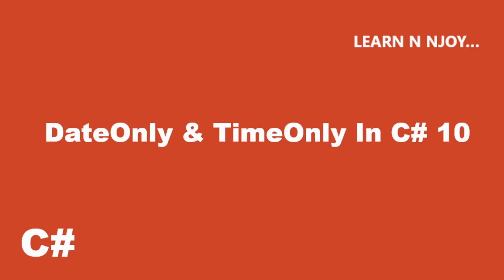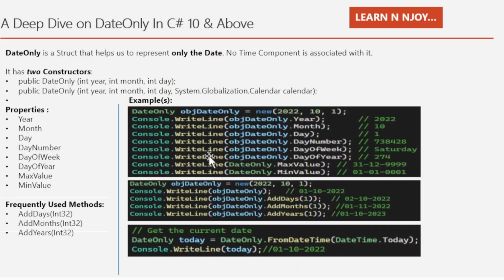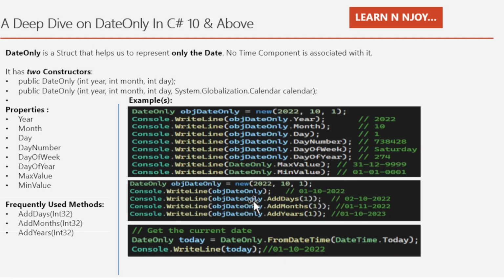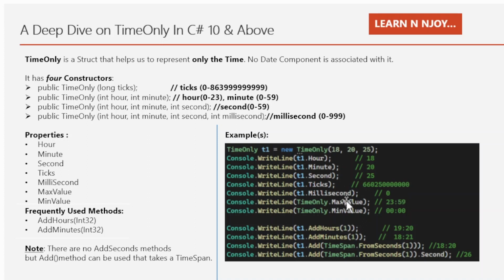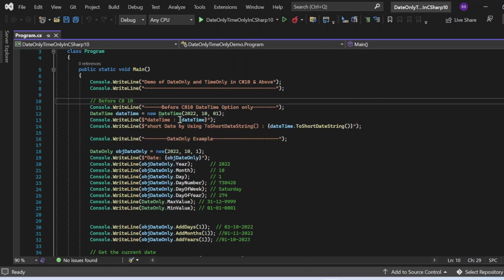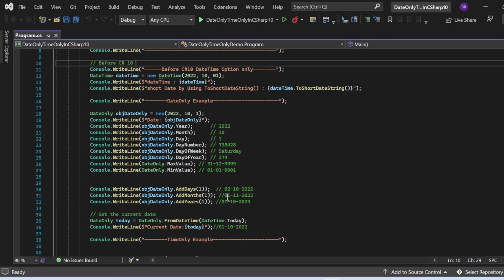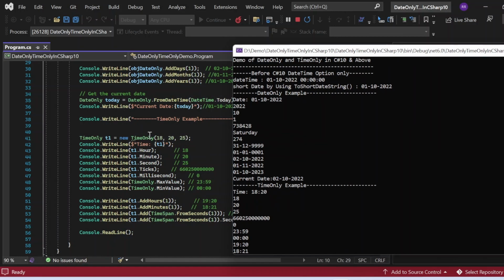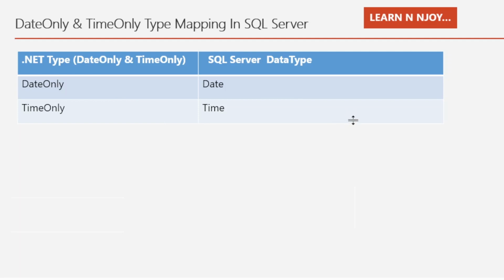DateOnly and TimeOnly In C# 10 You Should Know...| Learn N Njoy...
Want to Learn about DateOnly and TimeOnly In C# 10? Today I am sharing exactly what  DateOnly and TimeOnly In C# 10 are and how and when to use them in a program.

- DateOnly in C# 10 with example
- TimeOnly in C# with example
- Constructors, Methods, and Properties of DateOnly Struct In C# 10
- Constructors, Methods, and Properties of TimeOnly Struct In C# 10
- DateOnly & TimeOnly Type Mapping In SQL Server

3 Main Serialization Technologies In C# .NET (Part #1)| Data Contract Serialization
Awesome improvement in string literals in C#11 - Raw string Literals:
6 Special Operators in C# you should know ( ?

DateOnly and TimeOnly in C# 10,
DateOnly And TimeOnly Types In .NET 6,
How to use DateOnly/TimeOnly IN c#,
DateOnly in C# 10, TimeOnly in C# 10,
DateTime to DateOnly in C# 10, C#,